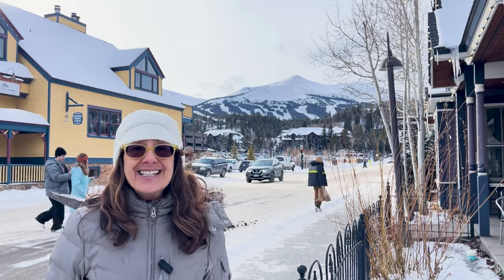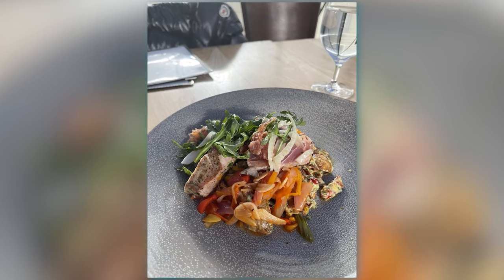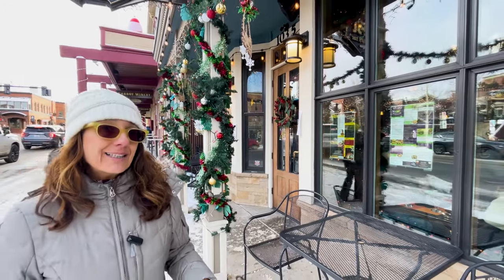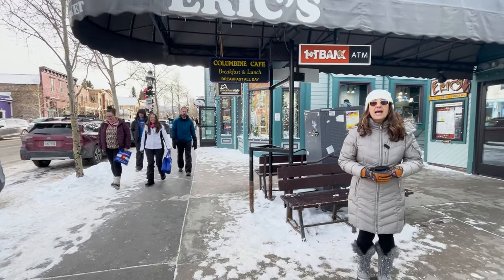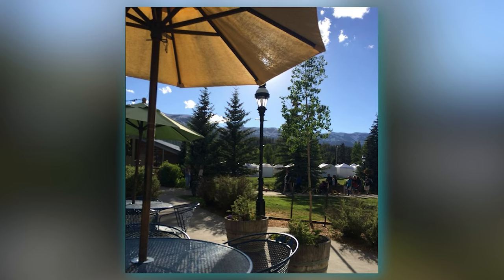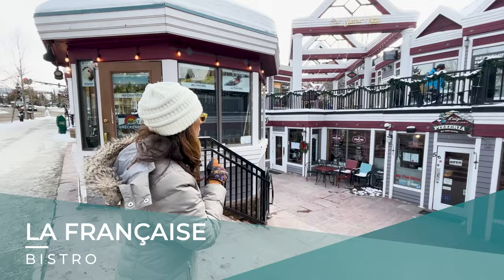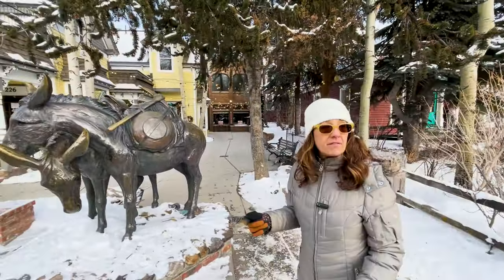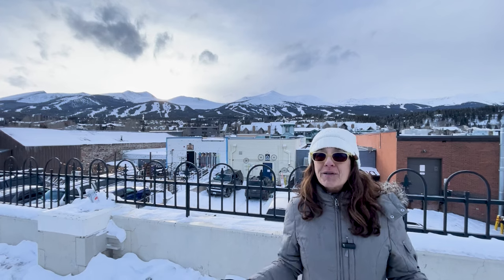Downtown Breckenridge CO Restaurants: Where To Eat And Drink In The Kingdom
This video is a casual stroll through the downtown Breckenridge historic district, where you can find many shops, restaurants and museums. You can spend many hours wandering this area, so you're going to want to refuel along the way.

We recommend a few in this video, but is by no means a definitive guide to the restaurants in and around Breckenridge. Please drop a comment to share your favorite!

Please send an email, text or give a call with any questions about real estate opportunities as Dina is a longtime local who is originally from New York, but has called Breckenridge home for the past 30 years.

🤔Thinking of Moving to Breckenridge Colorado?